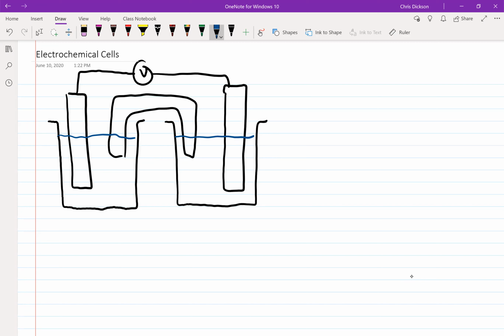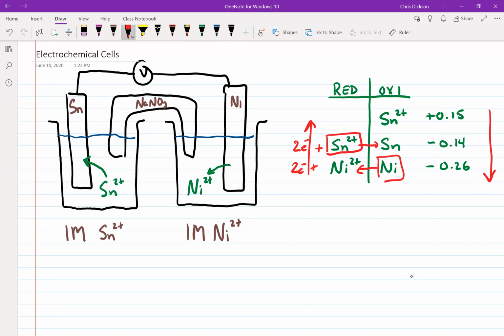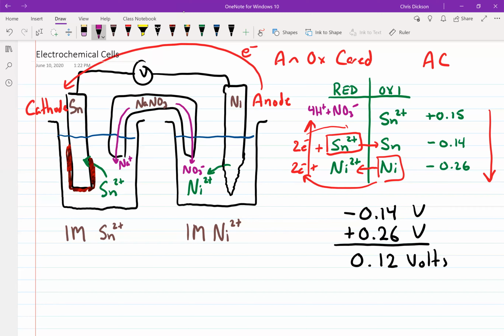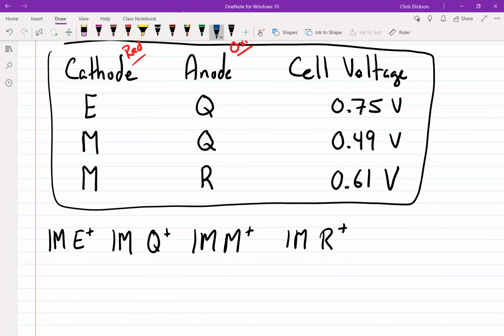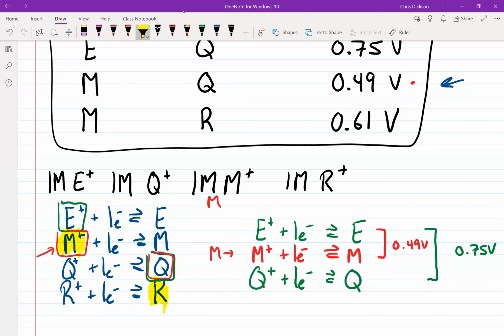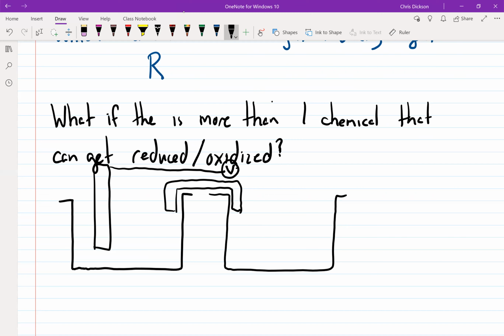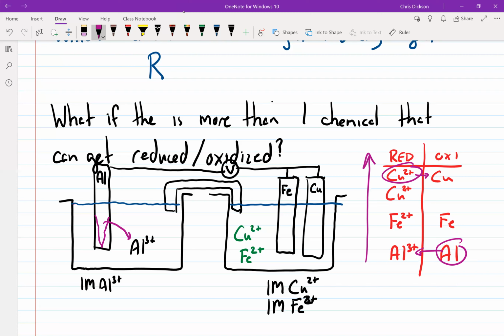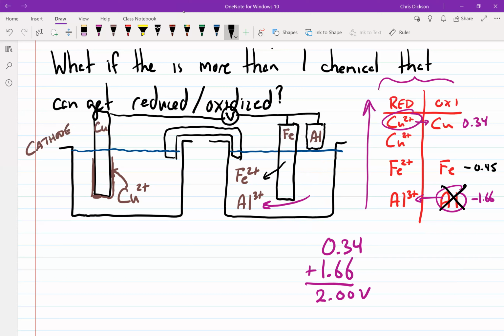Lesson 7 Electrochemical Cells + Preferred Reactions